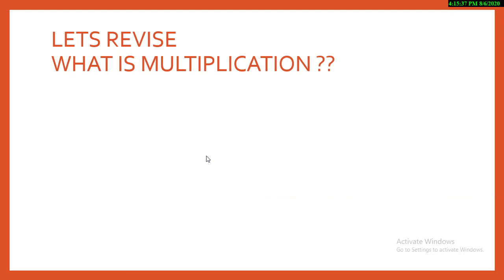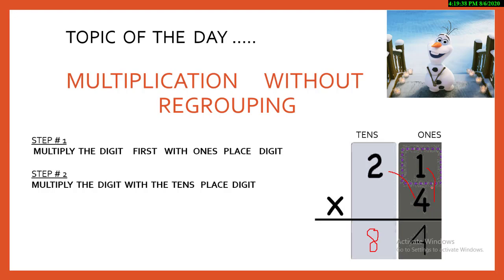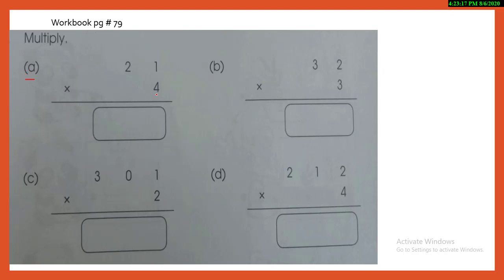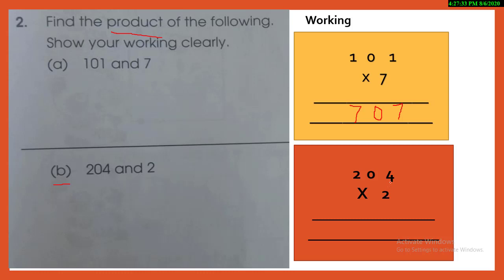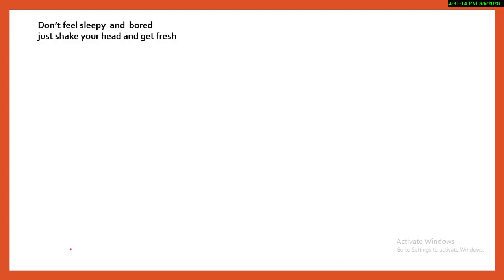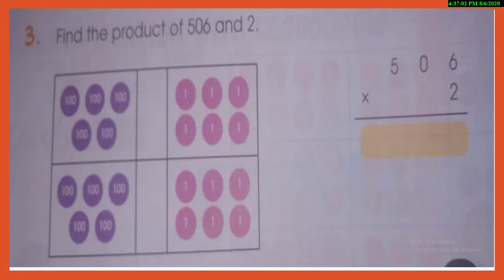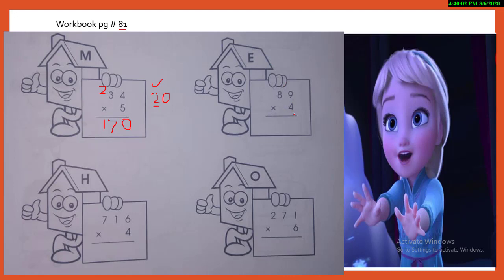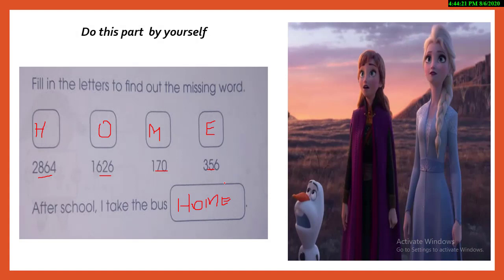LECTURE 19 GRADE 3